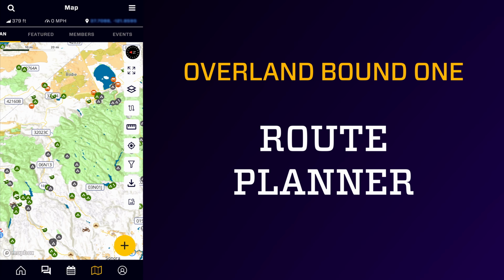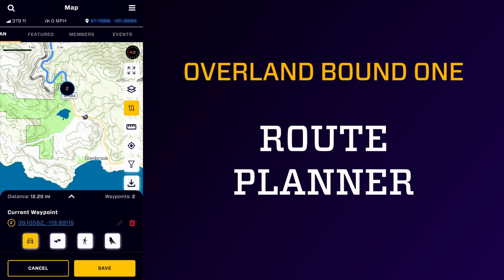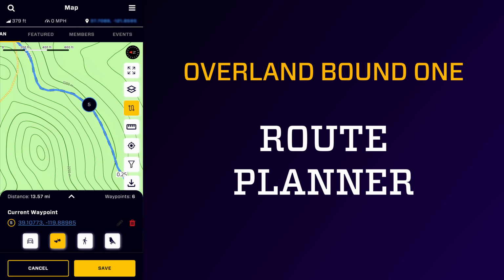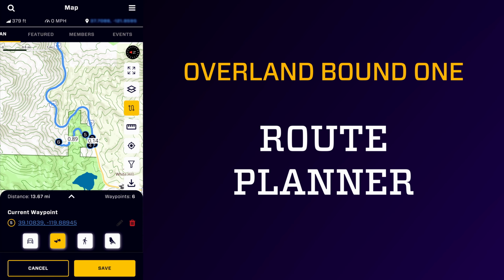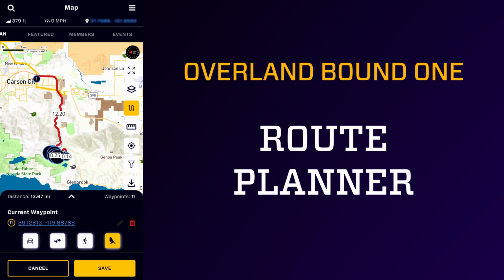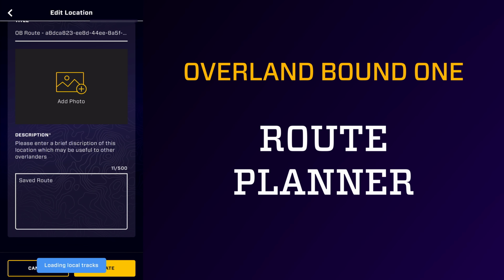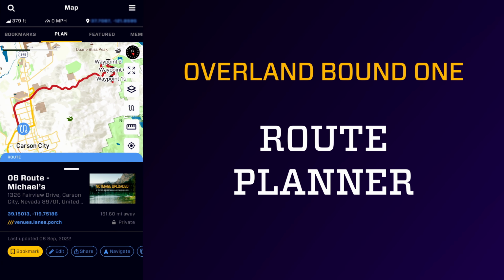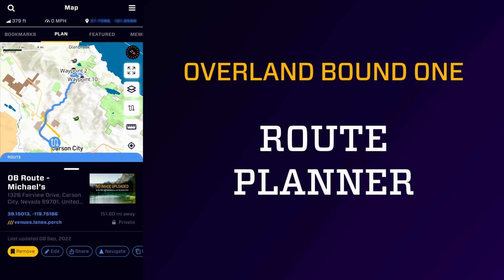OB1 Route Planner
Overland Bound One Route Planning tutorial.